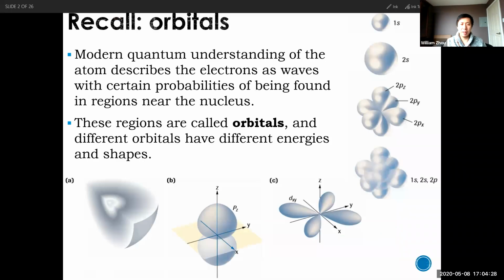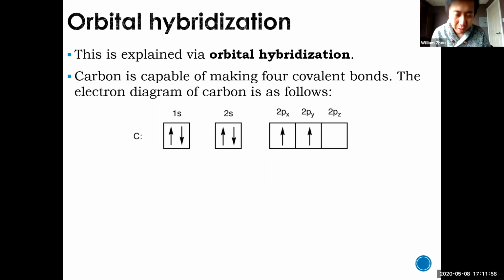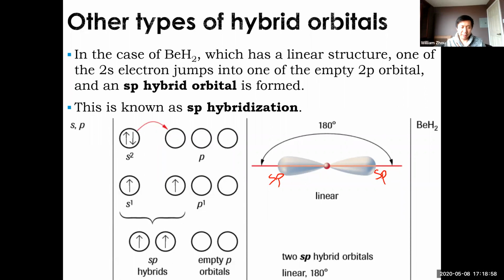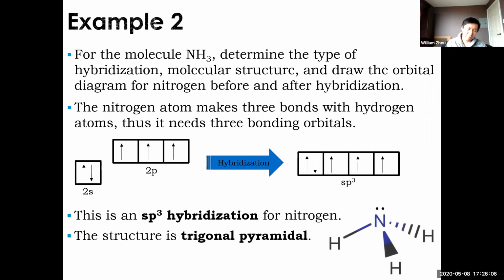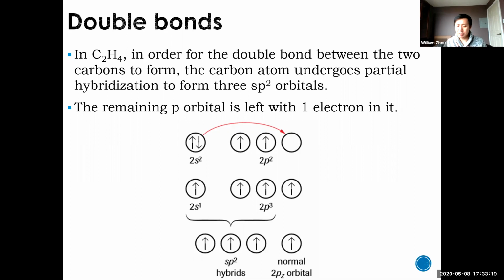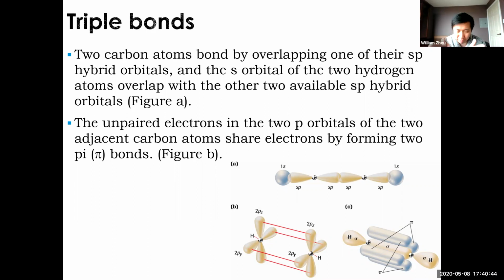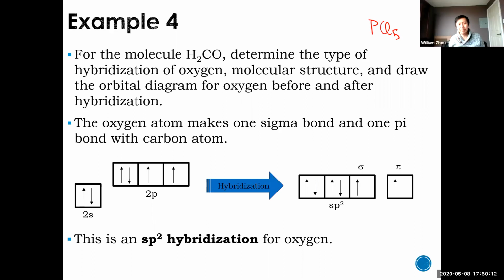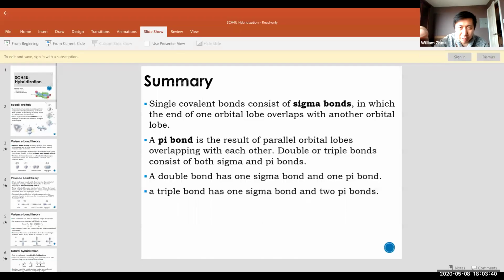Chemistry 12 SCH4U Hybridization